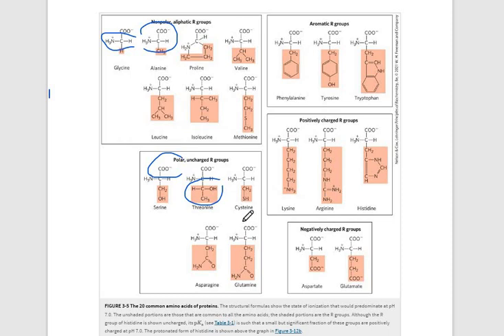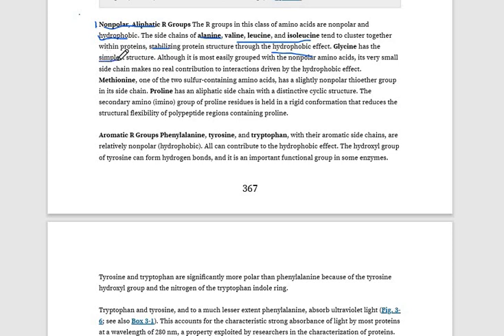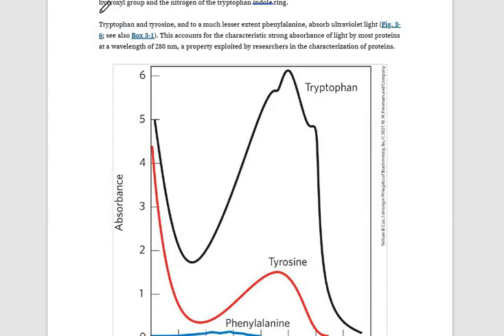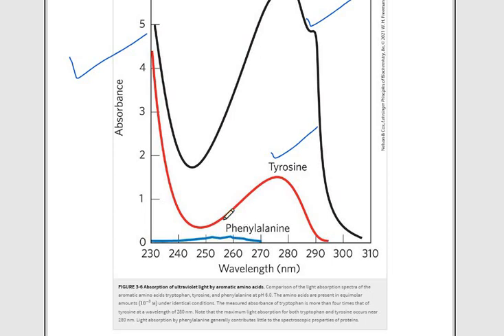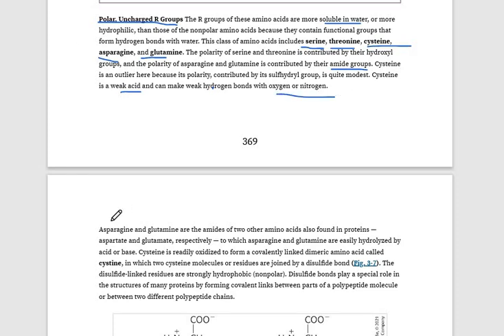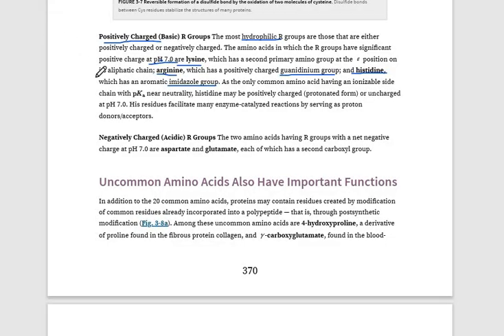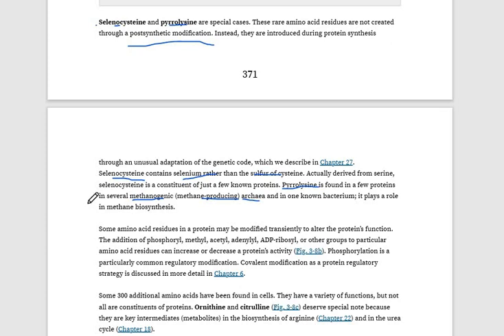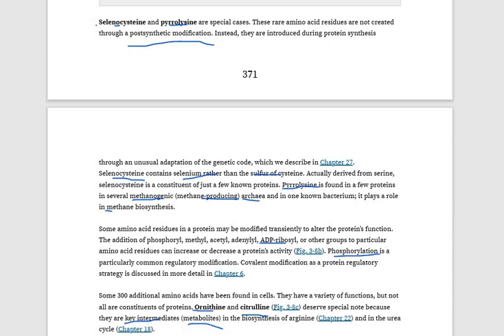AMINO ACID CLASSIFICATION